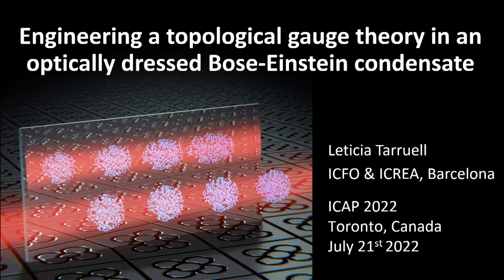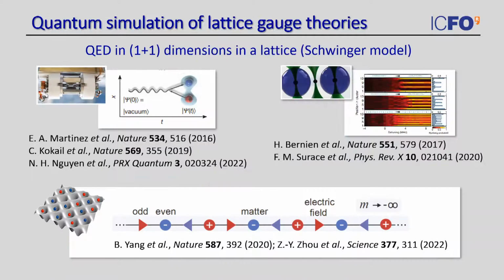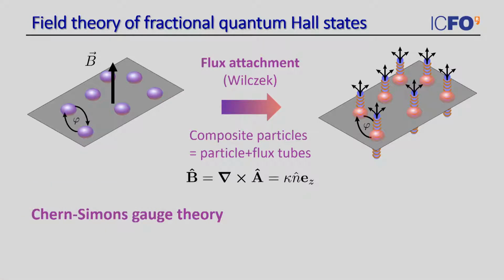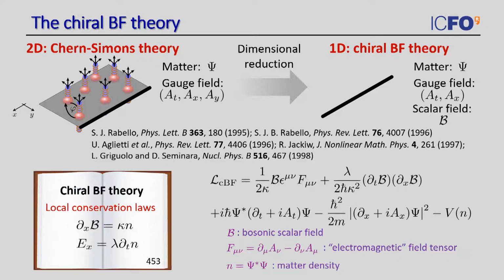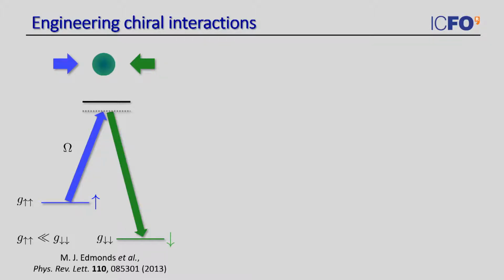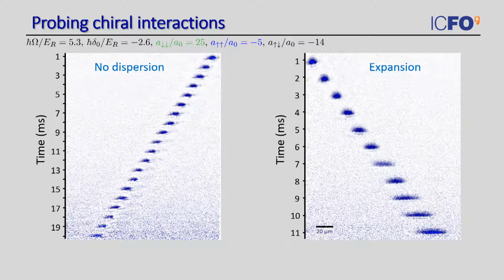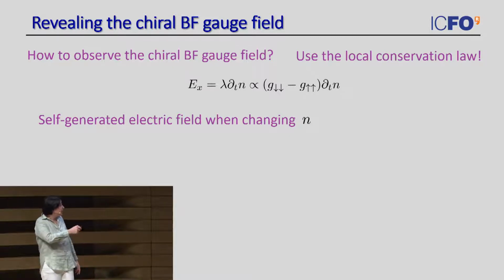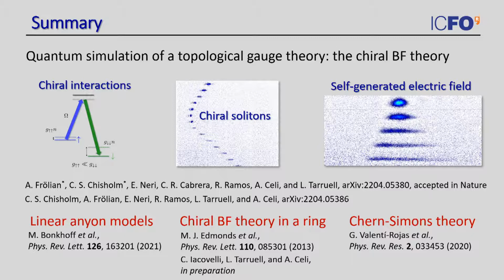Engineering a topological gauge theory in an optically dressed Bose-Einstein condensate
Leticia Tarruell
ICFO (Spain)
ICAP 2022
Thursday, Jul 21, 9:20 AM

Topological gauge theories describe the low-energy properties of certain strongly correlated quantum systems through effective weakly interacting models. A prime example is the Chern-Simons theory of fractional quantum Hall states, where anyonic excitations emerge from the coupling between weakly interacting matter particles and a density-dependent gauge field. While in traditional solid-state platforms such gauge theories are only convenient theoretical constructions, engineered quantum systems enable their direct implementation and provide a fertile playground to investigate their phenomenology without the need for strong interactions. In my talk, I will present the quantum simulation of a one-dimensional reduction of the Chern-Simons theory, the chiral BF theory, in a Bose-Einstein condensate. Using the local conservation laws of the theory we eliminate the gauge degrees of freedom in favour of chiral matter interactions, which we engineer by synthesising optically dressed atomic states with momentum-dependent scattering properties. This allows us to reveal the key properties of the chiral BF theory: the formation of chiral solitons and the emergence of an electric field generated by the system itself. Our results expand the scope of quantum simulation to topological gauge theories and pave the way towards implementing analogous gauge theories in higher dimensions.